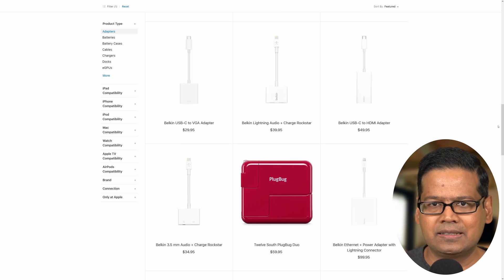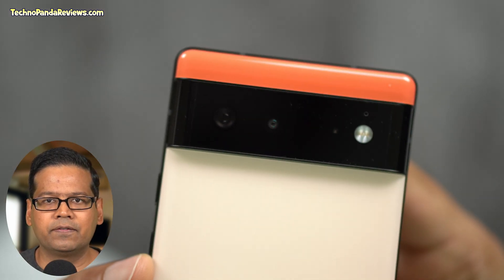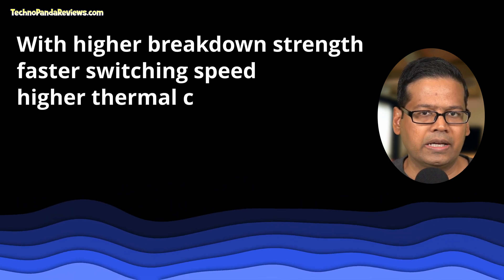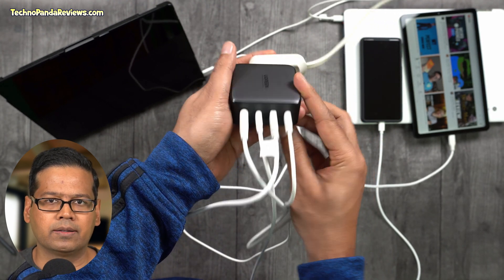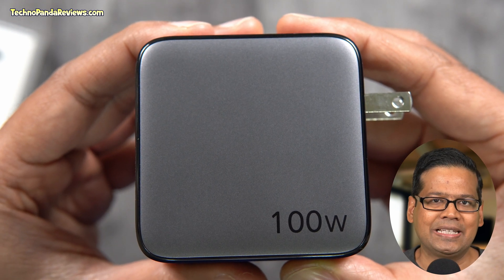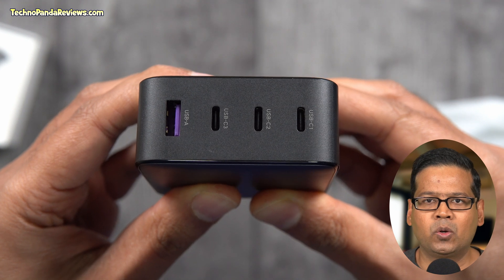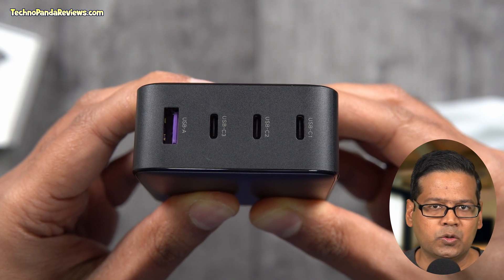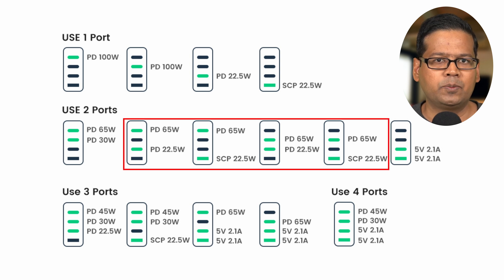The Ultimate 4-in-1 FAST Charger: UGREEN 100W GaN Fast Charger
UGREEN GaN Fast Charger can juice up to 4 devices at once, without overheating. This is because the UGREEN GaN fast charger supports both USB Type-C power delivery as well as Qualcomm's quick charge protocol